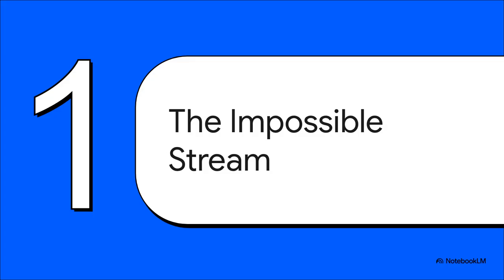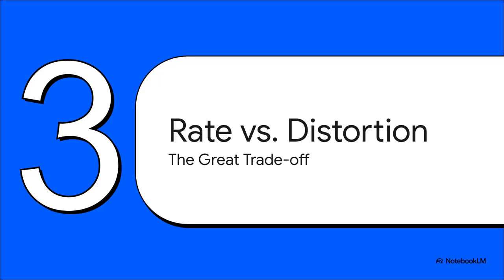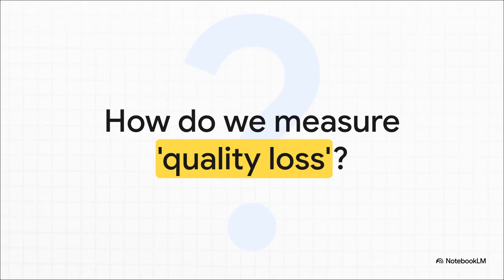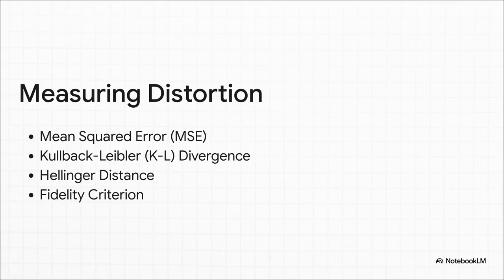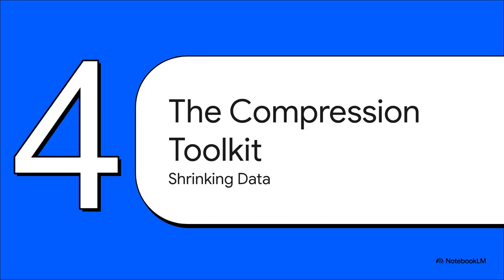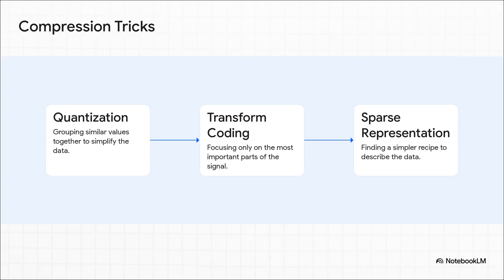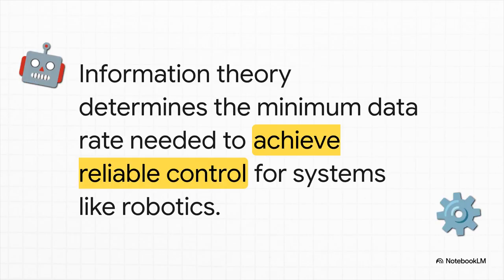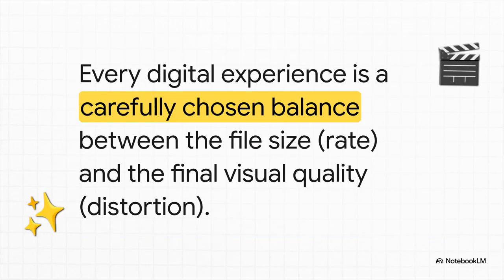The Fundamental Law of Digital Quality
The source explains that the seamless delivery of digital media, like streaming movies or music, isn't magic but a calculated compromise governed by rate distortion theory. This fundamental principle highlights the unavoidable trade-off between a file's rate (its compressed size and speed) and its distortion (the measurable loss in quality). To achieve smaller, faster files, some quality loss must be accepted, and conversely, perfect quality necessitates larger files. Engineers utilize techniques such as quantization, transform coding, and sparse representation to intelligently shrink data while keeping quality distortion to a minimum. This critical balancing act between quality and speed impacts everything from medical imaging to robotics, representing a fundamental law of digital information that will only become more significant as data generation increases.

Information Theory: A scientific field that deals with the quantification, storage, and communication of information. Rate Distortion Theory is a subfield of information theory.
Rate Distortion Theory: A fundamental principle in information theory that describes the unavoidable trade-off between the rate (how much a file can be compressed) and the distortion (the resulting loss of quality) when encoding information.
Rate: In Rate Distortion Theory, this refers to the amount of data used to represent information after compression. A lower rate means a smaller file size and faster processing/transmission.
Distortion: The measurable difference or loss of quality between an original piece of digital information and its compressed or reproduced version. It quantifies the error introduced by compression.
Mean Squared Error (MSE): A common mathematical tool used by engineers to quantify distortion. It measures the average of the squares of the errors, representing the difference between values predicted by a model or compressed file and the actual values.
Kolbec-Leibler Divergence: Another mathematical measure used in information theory to quantify how one probability distribution diverges from a second, expected probability distribution. Used in assessing distortion.
Fidelity Criterion: A mathematical function used to measure the "cost" or "damage" incurred when information is compressed or encoded, effectively quantifying distortion.
Quantization: A data compression technique that reduces the number of distinct values in a data set by grouping them into a smaller number of discrete categories or "quantization levels."
Transform Coding: A data compression technique that transforms the data into a different domain (e.g., frequency domain) where much of the information is concentrated in a few coefficients, allowing for the discard of less significant information without noticeable quality loss.
Sparse Representation: A technique for representing data (like images or signals) as a linear combination of a small number of "basis" elements, effectively finding a simpler, more efficient way to describe complex information.
Compressed Sensing: A signal processing technique built on Rate Distortion Theory that allows for the reconstruction of a signal from far fewer measurements than dictated by the Nyquist–Shannon sampling theorem, saving time and energy in data acquisition.
Rate Distortion Curve: A theoretical curve that illustrates the optimal trade-off between rate and distortion for a given source of information. Each point on the curve represents the minimum possible distortion for a specific data rate.